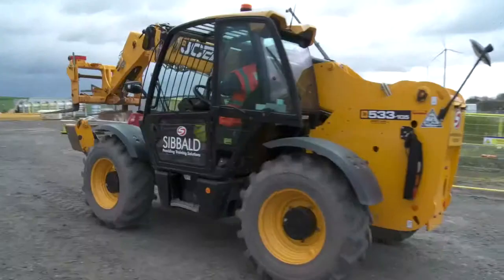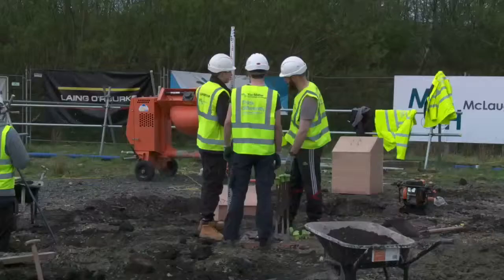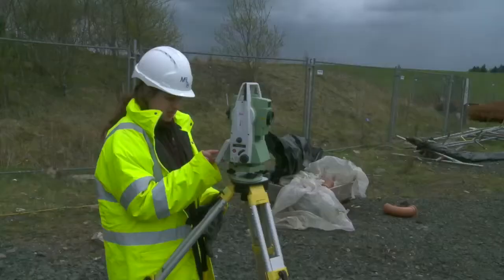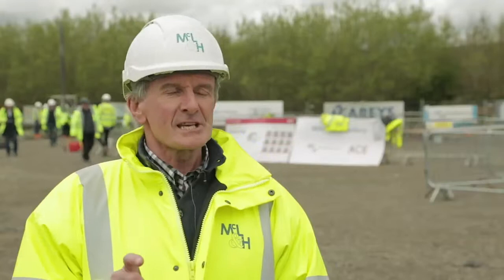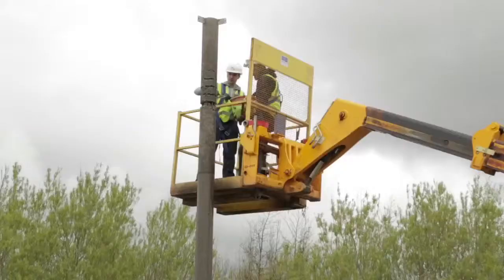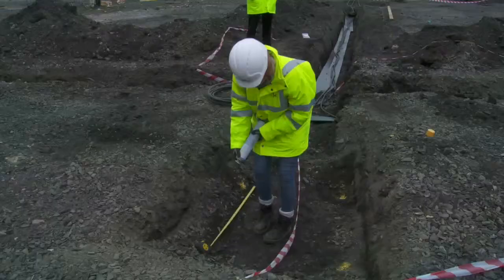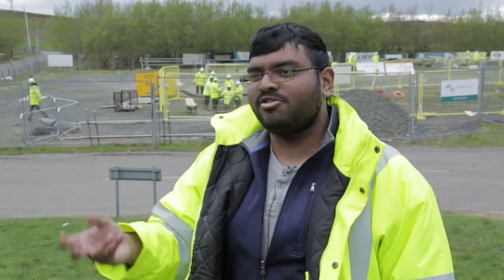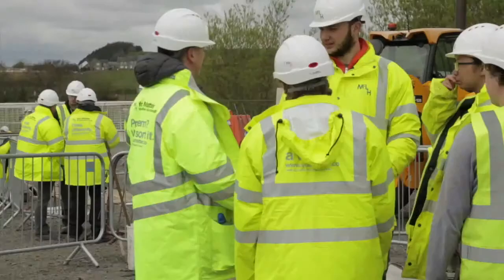Heriot-Watt University students take part in Constructionarium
Year 2 students from Heriot-Watt's School of Energy, Geoscience, Infrastructure, and Society take part in a week-long field course, Constructionarium, to gain hands-on work experience.